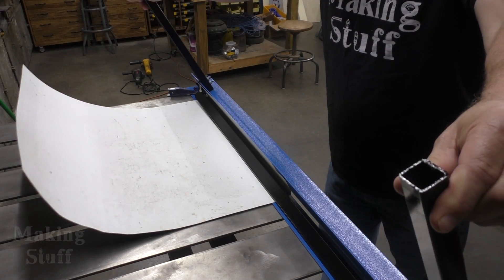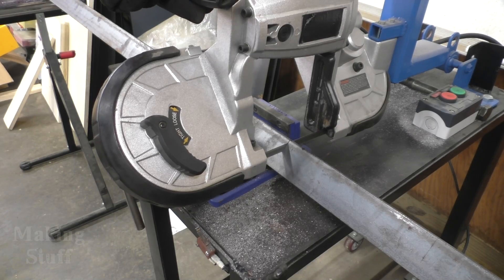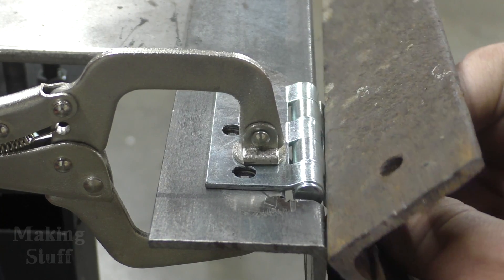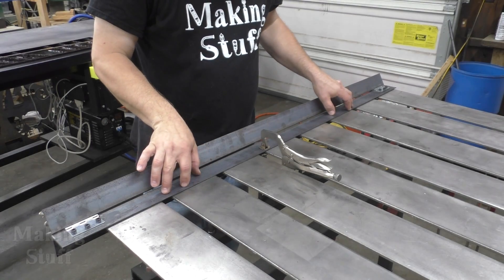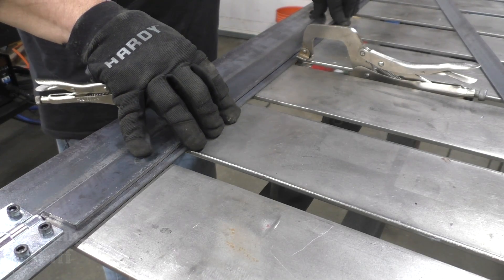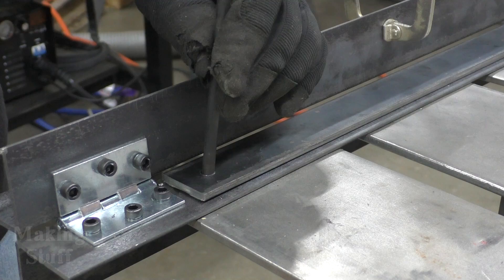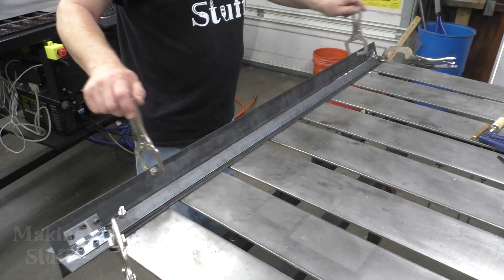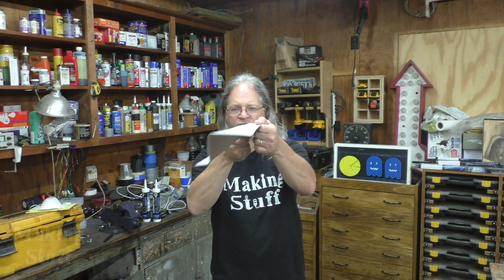✔️ DIY No Weld Sheet Metal Brake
I needed a sheet metal brake to fix some windows around the house.  Since a reasonable price metal brake could be found in local store, it gave me an excuse to build one.  Also, as a challenge I decided not to use a welder to make this metal bender.  Which makes it much easier to break down and store in the shop when it isn't being used.

Tools used in this video:
Automatic Center Punch
Automatic Center Punch
CRC Cutting Fluid

Click this link for more CNC and Mechanical Parts on sale from Bangood.com